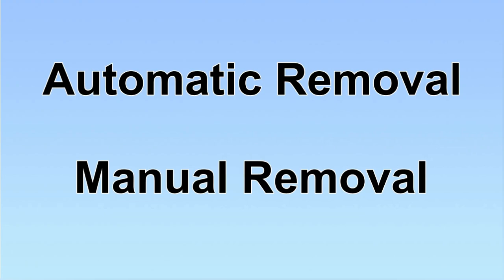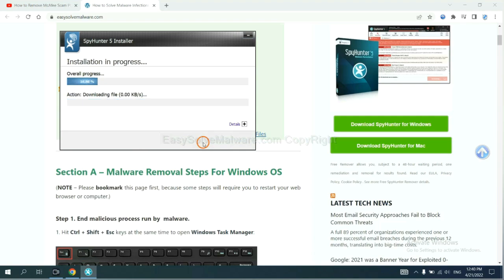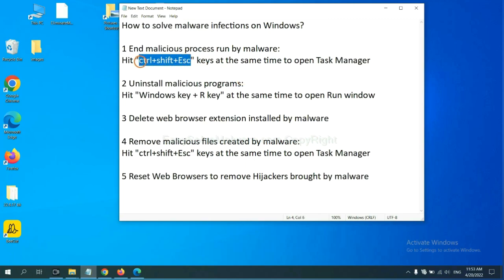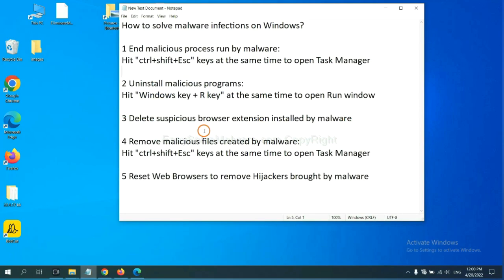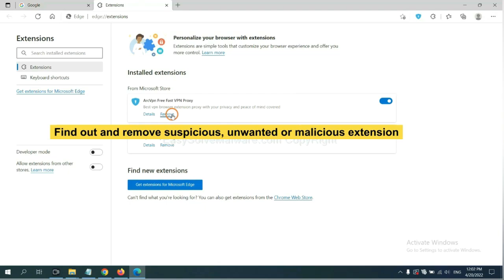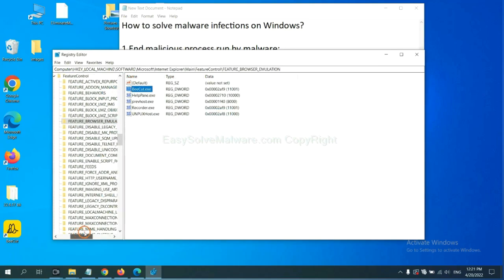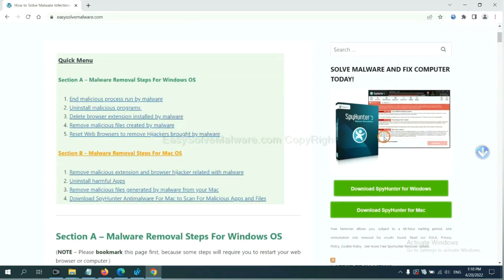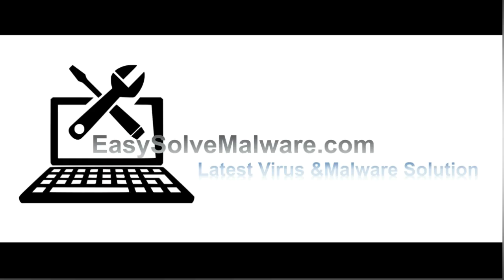pogothere.xyz Pop-up Virus (Removal Tutorial)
This video will show you how to remove pogothere.xyz Pop-up. More details about the virus can be found